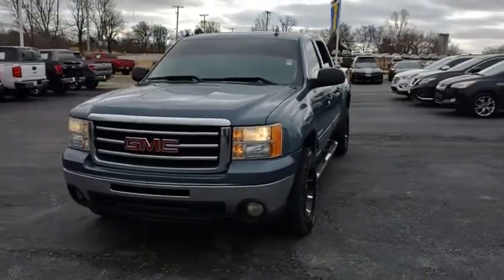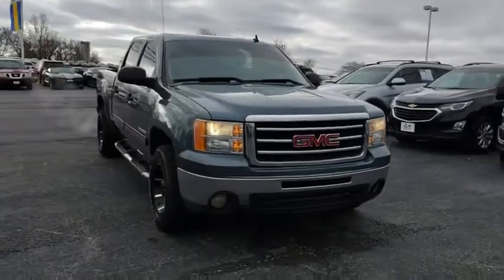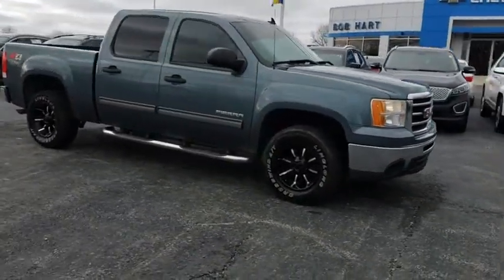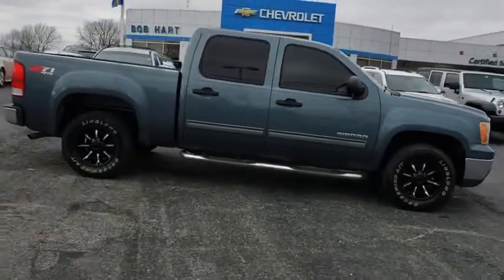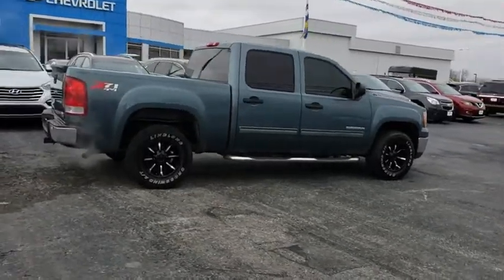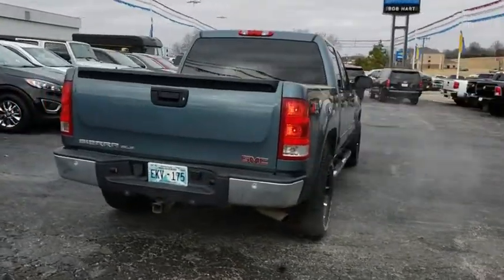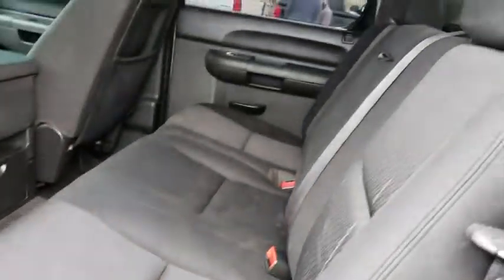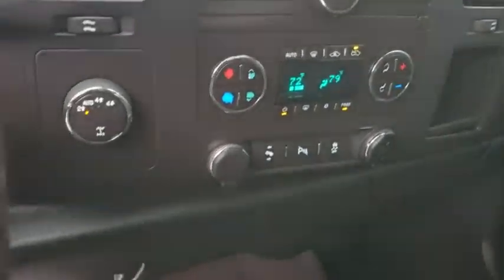2012 GMC Sierra 1500 Vinita, Broken Arrow, Tulsa, Bixby, Owasso, OK 19034A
Stealth Gray Metallic U 2012 GMC Sierra 1500 available in Vinita, Oklahoma at Bob Hart Chevrolet. Servicing the Broken Arrow, Tulsa, Bixby, Owasso, OK area.

We make it easy! Call today to take advantage of our best price!! We use real-time market based pricing! Market based pricing subject to change without notice, prices may go up or down based on market conditions and availability. Clean CARFAX. Priced below KBB Fair Purchase Price!br2012 GMC Sierra 1500 SLE Stealth Gray Metallic 4WD 15/21 City/Highway MPG We LOVE Trade-Ins! We take ALL trades, no matter what it is or what you owe!, Fast easy financing available for ALL credit! In-House Finance Department makes it EASY!, 6-Speed Automatic, 4WD, ebony Cloth.brCome see us at Bob Hart Chevy today! and view all of our inventory online. We are a friendly, small town dealership with the best prices and easiest buying process in Oklahoma!
Convenience Package,Heavy Duty Cooling Package,Heavy-Duty Handling/Trailering Suspension Package,Heavy-Duty Trailering Package,Heavy-Duty Trailering Package (Retail),Off-Road Suspension Package,Power Tech Package,Skid Plate Package,6 Speaker Audio System Feature,6 Speakers,AM/FM radio: SiriusXM,AM/FM Stereo w/CD Player & MP3 Playback,AM/FM Stereo w/MP3 Compatible CD Player,CD player,MP3 decoder,Radio data system,SIRIUSXM Satellite Radio,Air Conditioning,Dual-Zone Automatic Climate Control,Electric Rear-Window Defogger,Bluetooth For Phone,Power steering,Power windows,Power Windows w/Driver Express-Down,Power-Adjustable Pedals For Accelerator & Brake,Remote keyless entry,Remote Vehicle Starter System,Universal Home Remote,Traction control,ABS brakes,Dual front impact airbags,Dual front side impact airbags,Emergency communication system,Front anti-roll bar,Front wheel independent suspension,Locking Tailgate,Low tire pressure warning,Occupant sensing airbag,Overhead airbag,Electronic Stability Control,Delay-off headlights,Front Halogen Fog Lamps,Fully automatic headlights,Panic alarm,Security system,Speed control,EZ-Lift Tailgate,Electronic Autotrac Transfer Case,Heavy-Duty Rear Automatic Locking Differential,Heavy-Duty Air-to-Oil External Engine Oil Cooler,Heavy-Duty Auxiliary External Transmission Oil Cooler,Body-Colored Bodyside Moldings,Bodyside moldings,Bumpers: chrome,Chrome Grille w/Chrome Surround,Heated door mirrors,Heated Power-Adjustable Black Outside Mirrors,Power door mirrors,Rear step bumper,Color-Keyed Carpeting w/Rubberized Vinyl Floormats,Compass,Driver & Front Passenger Illuminated Visor Mirrors,Driver door bin,Driver vanity mirror,Front reading lights,Illuminated entry,Leather-Wrapped Steering Wheel,Outside temperature display,Overhead console,Passenger vanity mirror,Premium Cloth Seat Trim,Rear reading lights,Rear seat center armrest,SLE Decor,Steering Wheel Mounted Audio Controls,Tachometer,Tilt steering wheel,Ultrasonic Rear Parking Assist w/Audible Warning,Voltmeter,6-Way Power Driver Seat Adjuster,Driver-Side Manual Lumbar Control Seat Adjuster,Front 40/20/40 Split-Bench Seat,Split folding rear seat,Front Center Armrest w/Storage,Passenger door bin,17 x 7.5 6-Lug Chrome-Styled Steel Wheels,18 x 8 6-Spoke Chrome-Clad Aluminum (4) Wheels,Solar-Ray Deep-Tinted Glass,Variably intermittent wipers,3.42 Rear Axle Ratio,We LOVE Trade-Ins! We take ALL trades, no matter what it is or what you owe!,Fast easy financing available for ALL credit! In-House Finance Department makes it EASY!